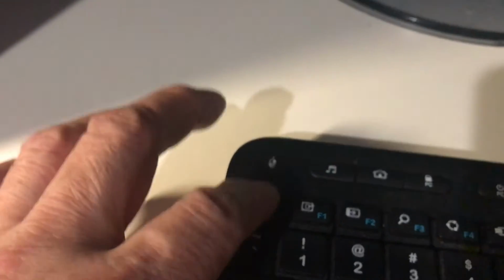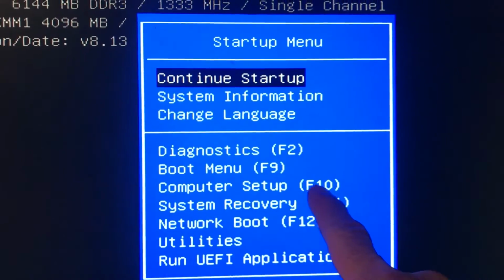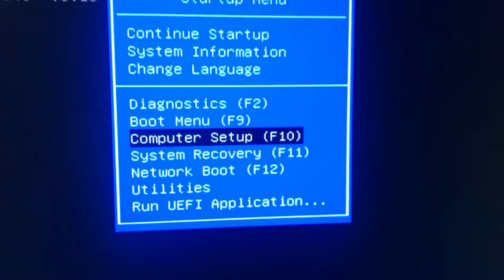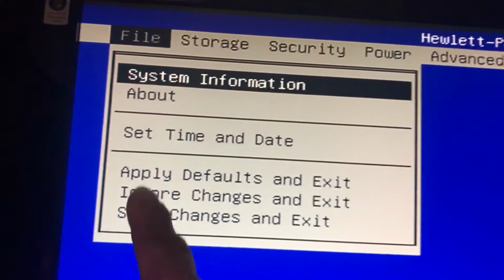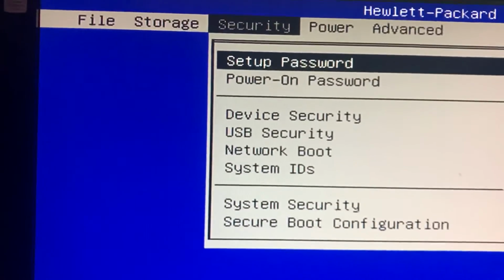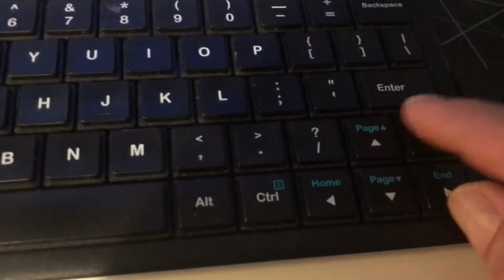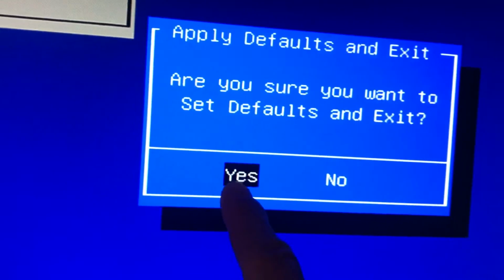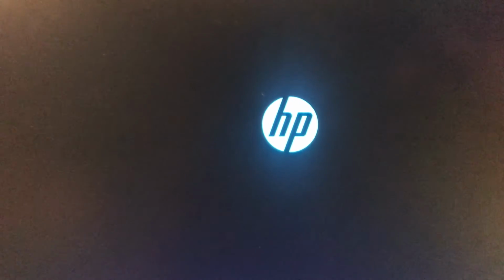How to set your Bios PC to Factory Default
I AM NOT RESPONSIBLE  FOR ANY DAMAGE THAT YOU CAUSE TO YOUR DEVICES
THIS VIDEO ITS FOR EDUCATION PORPUSE ONLY. Thank You!